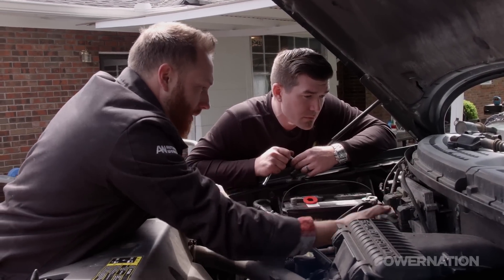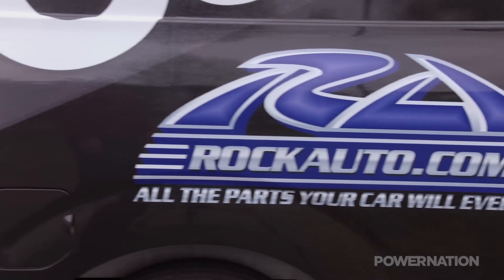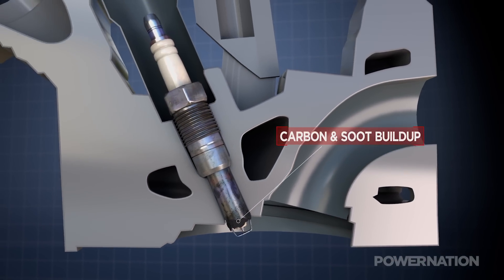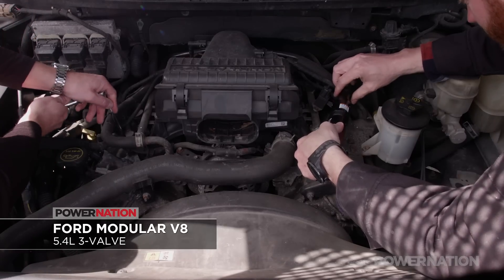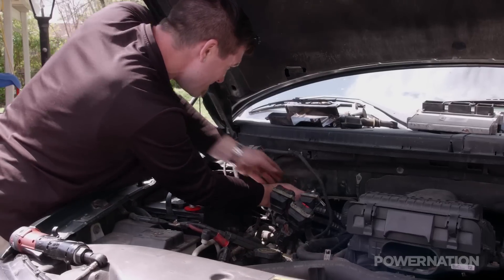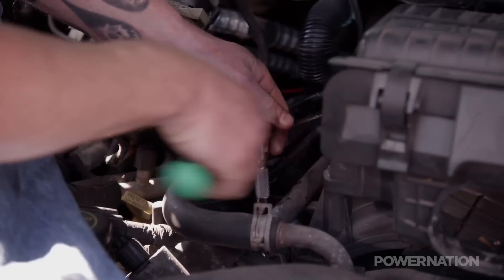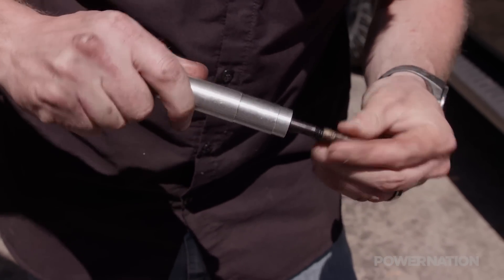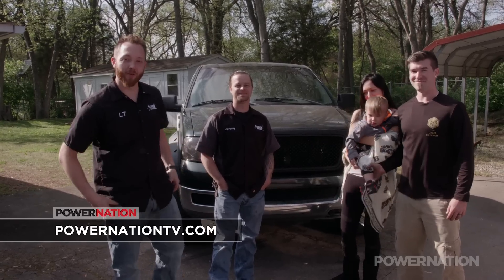Tips For Not Breaking Off Spark Plugs While Tuning Your F-150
Tuning up your vehicle is important the older it gets. So for this episode of Driveway Rescue, Jeremy and LT help out Chris and his F-150 that appears to be misfiring and needing a tune-up. And since these Ford 5.4L 3-Valve V8s are notorious for having spark plugs break off in the cylinder head when being replaced, the guys have a few tips and tricks to avoid that.

The original spark plugs from Ford were made in two pieces which allows carbon and soot to build up between the tip of the spark plug and the cylinder head, which forms a tight bond. Then when you go to loosen the plug, that's when the nut and top section can break off. Here are the tricks and products to try if you think that may be an issue.

1) have an extractor tool on hand. You can find them here from RockAuto.com
2) add a fuel additive to your tank and run it through to help clean up carbon and help with the release
3) start the engine, let it run until it warms a bit, and the heat may help release the plugs

To get the plugs out, start by cracking it lose and go less than half a turn. Then spray some penetrating oil in the hole and let soak for half an hour to loosen the carbon. The plugs should then be ready to take out. When putting in the replacement spark plugs, you can use an updated one-piece version to eliminate any failure problems going forward. Newer plugs, like the ones shown, are double platinum and will have a longer service life. To make sure the new plugs don't get stuck for the next tune up apply some anti-seize to the threads and tip.

In addition to changing the spark plugs, the guys tune up the rest of the ignition system including the coil assemblies and O2 sensors. You can find all the parts with different brands and budget options for a complete tune-up at RockAuto.com.

PowerNation - @PowerNationTV
PowerBlock - @PowerBlockTV